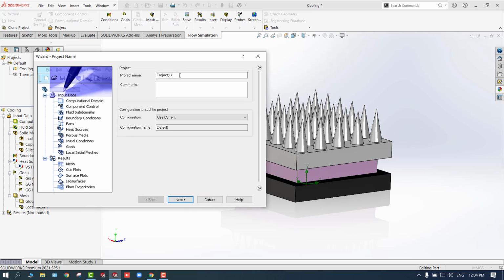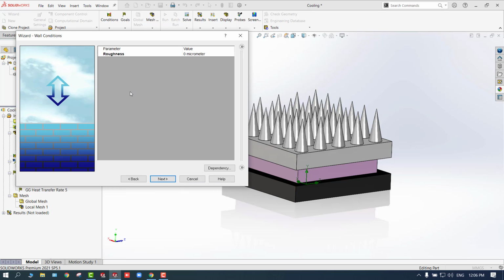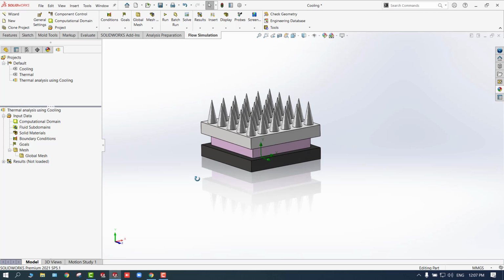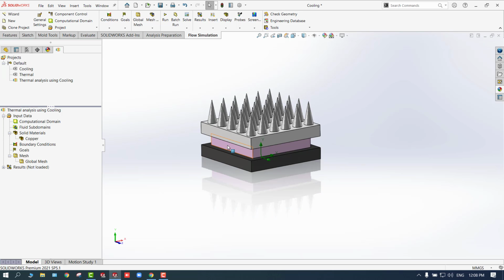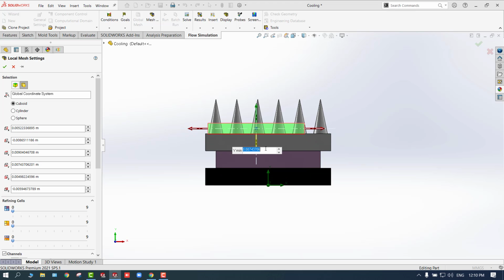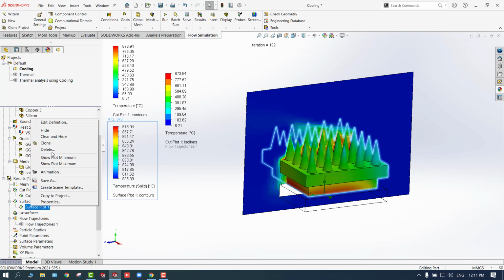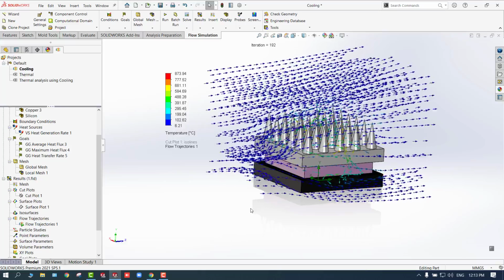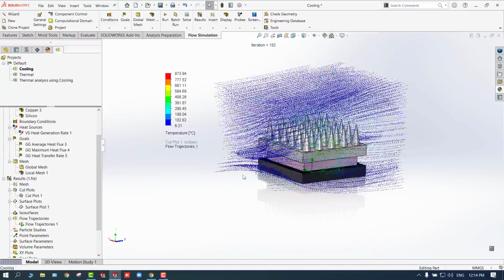Heat Sink Thermal Analysis in SOLIDWORKS Flow | Thermal Analysis in SOLIDWORKS Flow Simulation